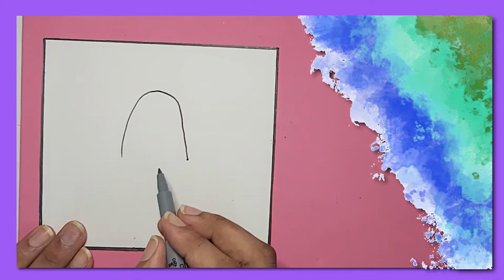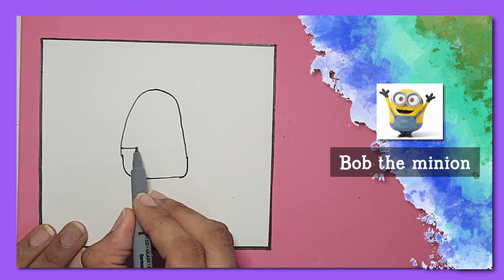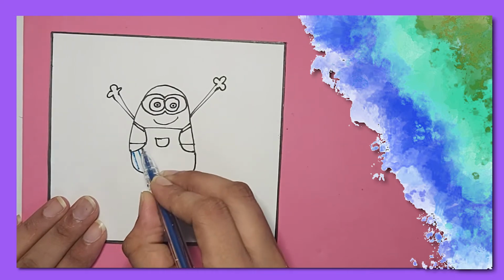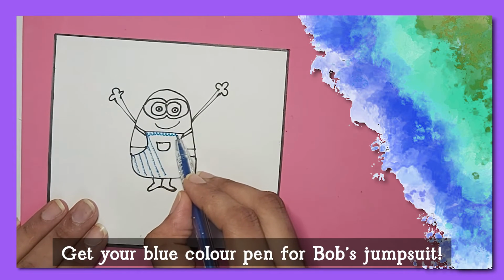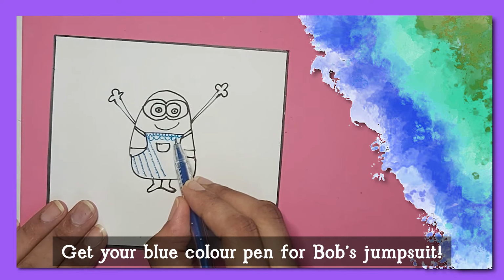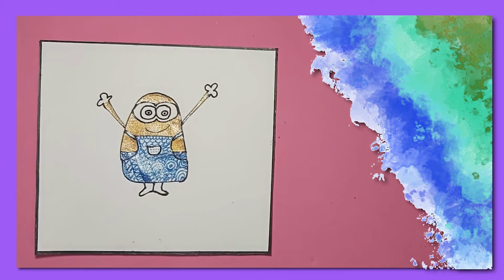Let's doodle a minion! Doodle art for beginners-7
Dear viewers! Welcome to the seventh episode of our Doodle Art course for beginners. In this episode, we are going to see how to doodle a minion. Get your yellow and blue sketch pens ready!
  Don't forget to practise till you master it. Happy Doodling!